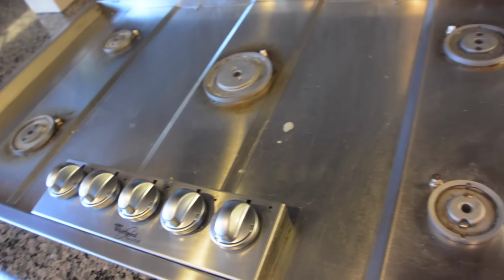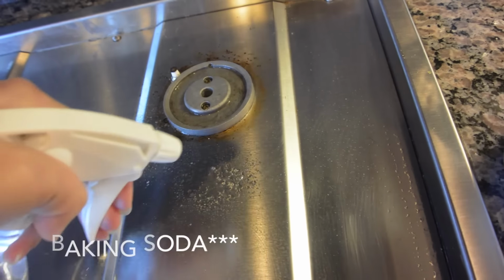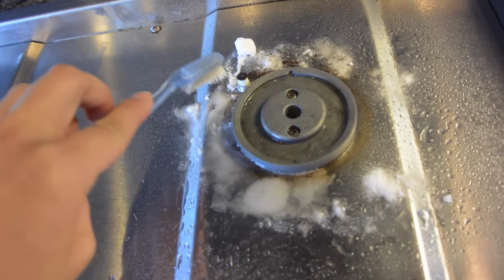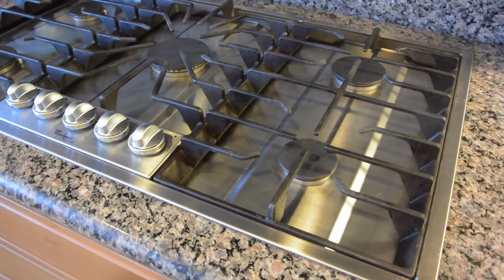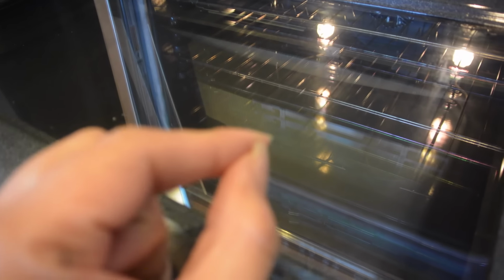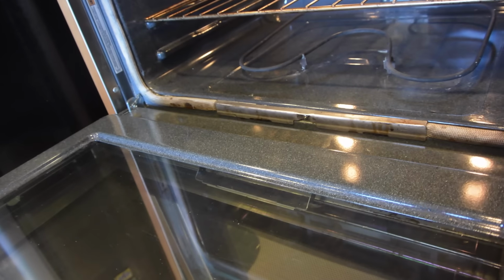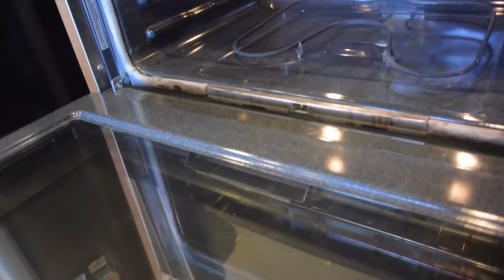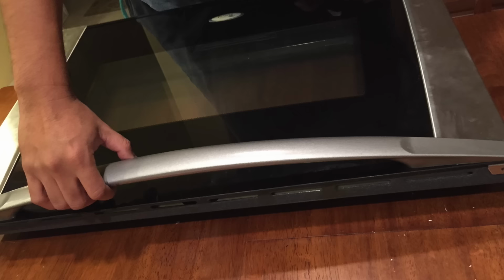Spring Cleaning: Kitchen Stove and Oven